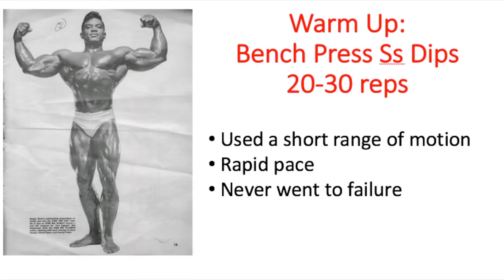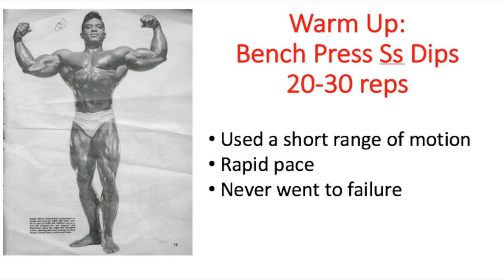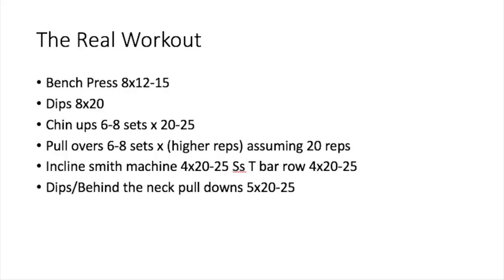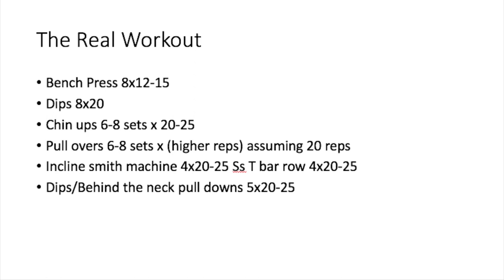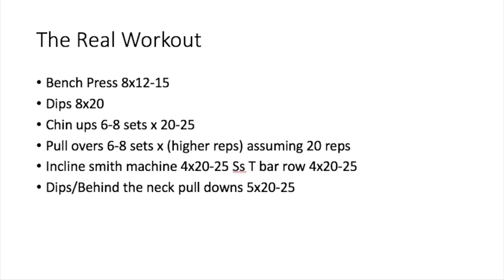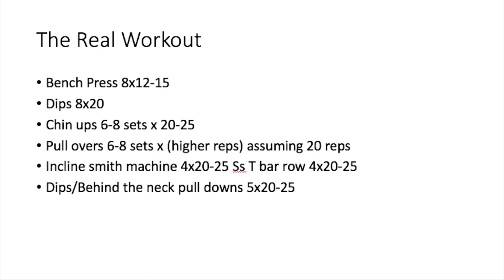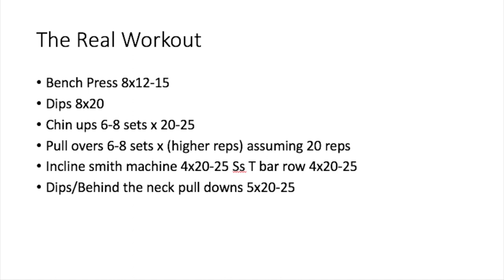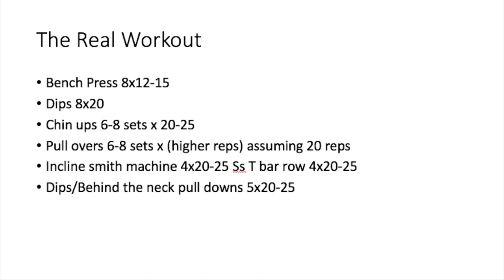SERGIO OLIVA'S CHEST & BACK ROUTINE